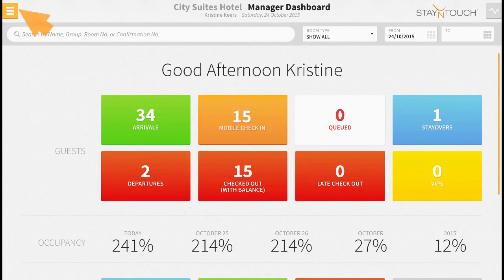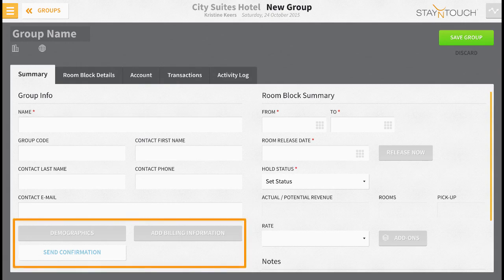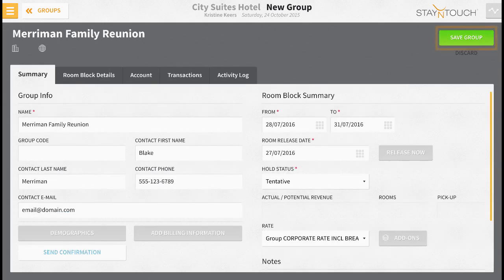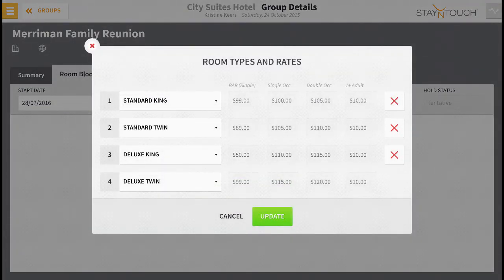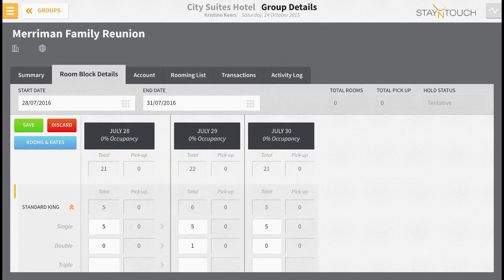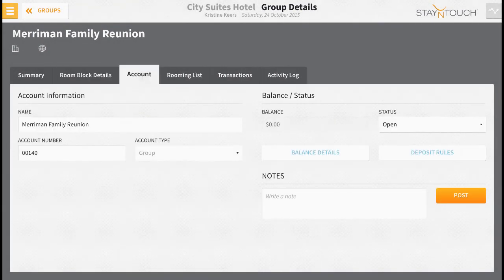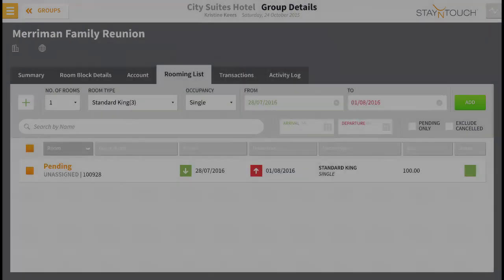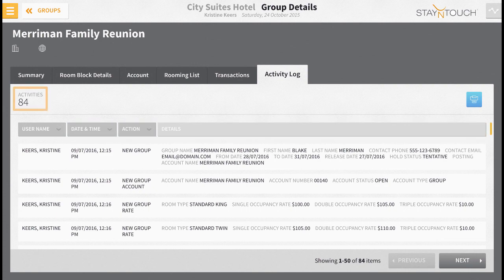How to Create a Group Block and Reservations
Watch what it's like to create a group block and reservation with StayNTouch's PMS - Rover!

Stay up to date on our product by reading the articles in our Knowledge Base